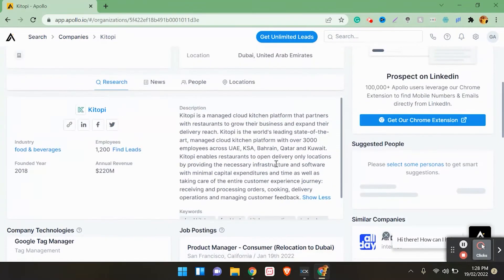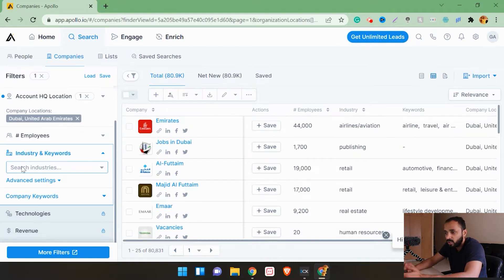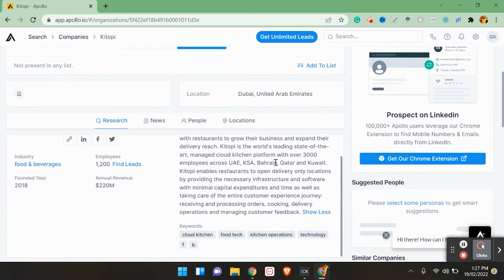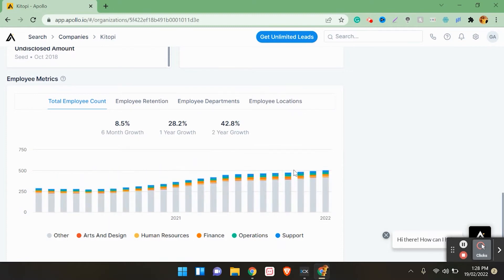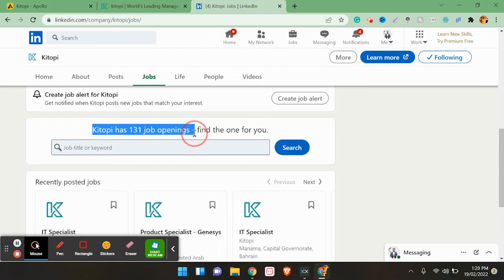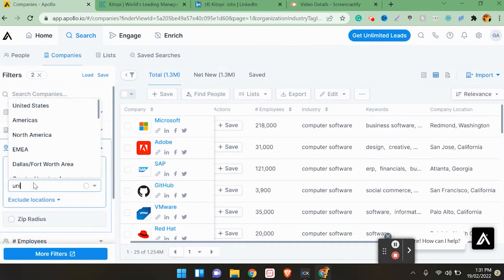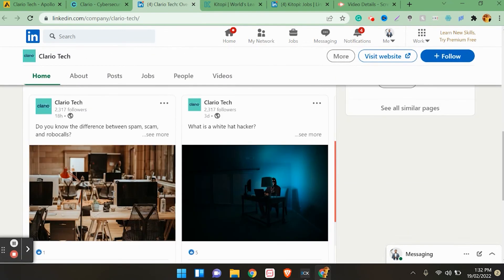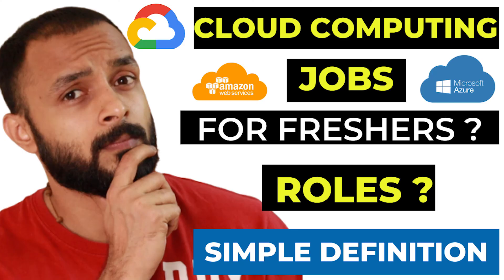Best Job Search Strategies and Technique - How To MASTER Your Job Searching 2022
About this video: In each video, Glatian shares the Best Job Search Strategies and Techniques for 2022 This video will teach you how to use this tool to smartly search for companies and research about them

Your one like motivates & makes us happy, and your one subscription encourages us to create more content and videos just for you guys, Stay Safe Take Care and Much Love.❤️